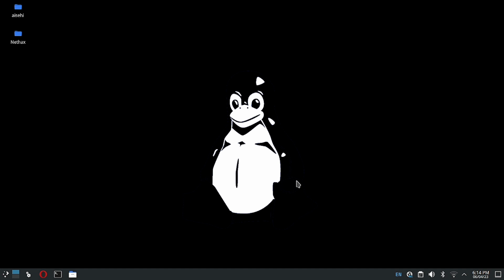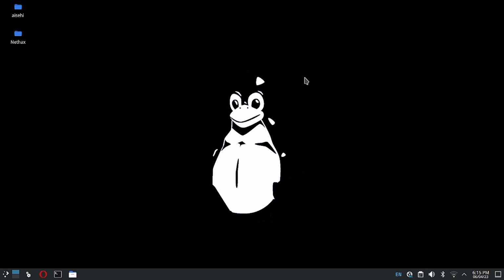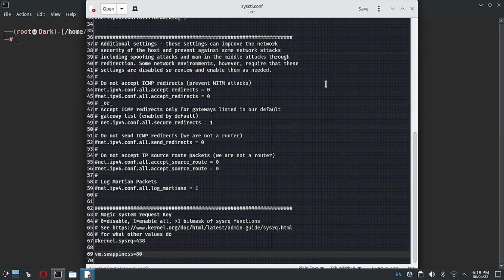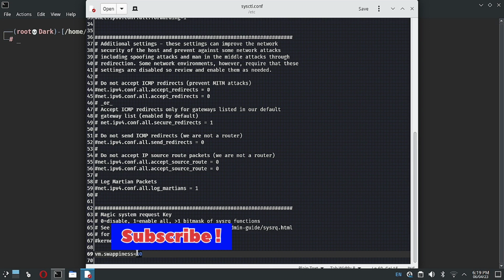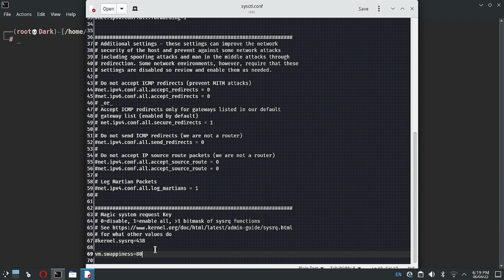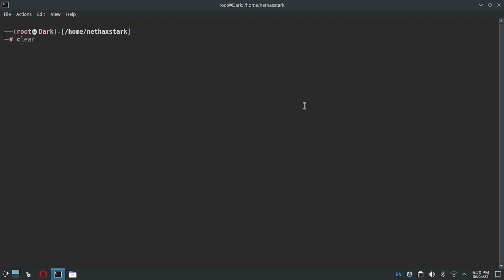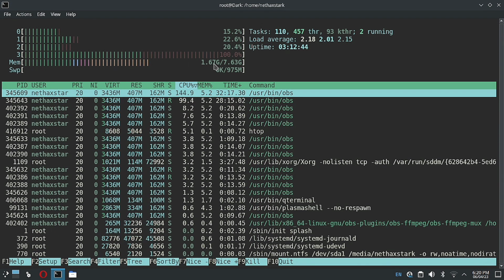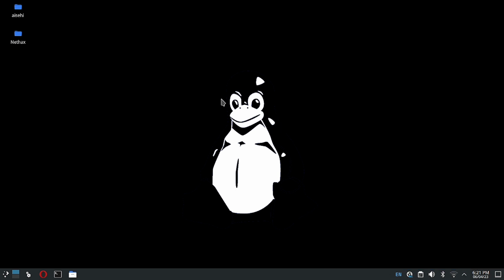Kali Linux lag fix | kde plasma boost | Nethaxstark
In today's video i have told you how you guys can fix the lag and increase it's speed after doing some little changes into the system or by just running some commands.

SEE COMMAND FOR COMMANDS

Swap memory -- swap memory is a space on the hard disk that is used as virtual memory when the physical memory (RAM) is full. When the system needs more memory resources and there is not enough physical memory available, the operating system will transfer some data from the RAM to the swap space on the hard disk. This frees up physical memory for other processes to use.

Commands used in this video are:-

For clearning the cache-

apt clean
apt-get clean
apt-get autoclean
apt autoclean

For checking the swap-

If you have more ram keep swap very low probably 5
if you have less ram keep swap high aroung 60 or higher

cat /proc/sys/vm/swappiness   - for seeing the swap ness

if you don't have the swapness show there do this -

sudo gedit /etc/sysctl.conf  --edit this and add a line

vm.swappiness=value

In this video we’ll walk you through:

- Lag Fixing

Nethaxstark
nethaxstark